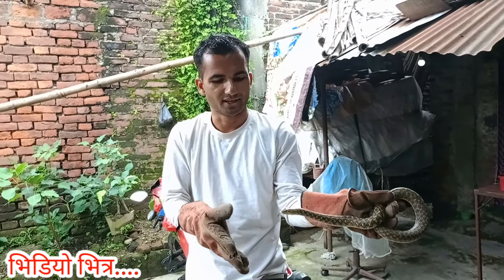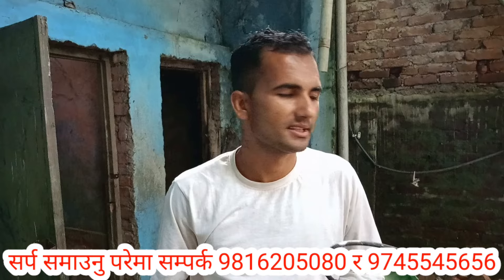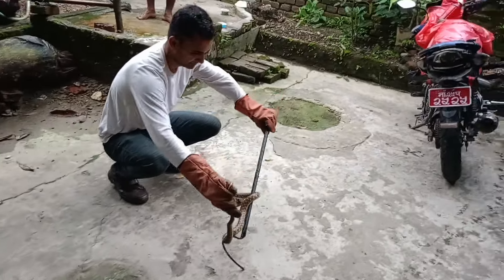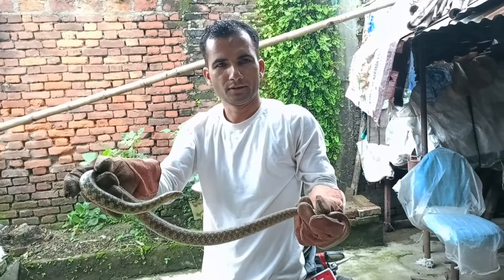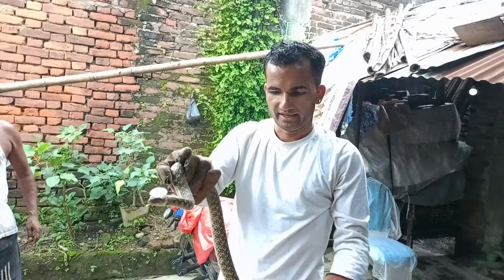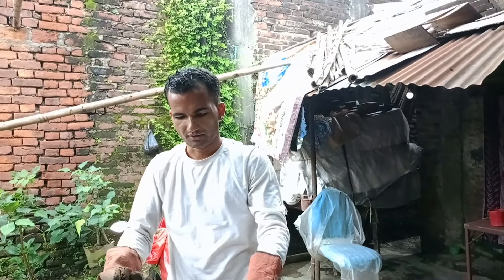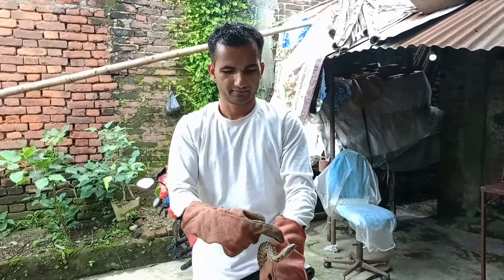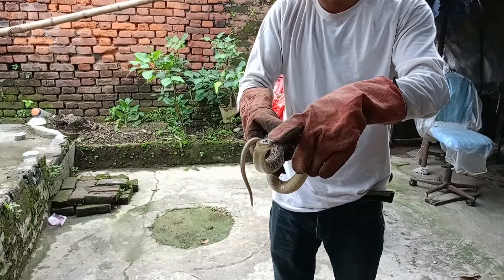🐍 Water snake rescue in Nepal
nepal snake rescue team
snake rescue operation
snake rescue stories
dipak nepal snake expert
Nepal snake rescue
nepali sarpa samaune manche
nepali snake catcher
nepal snake catcher
water snake rescue
nepali snake man
nepali snake sever
mobarak snake saver
cobra snake rescue
biggest snakes ever found
deepak nepal snake expert
biggest snake in the world
snake conservation efforts
saap samaune manche